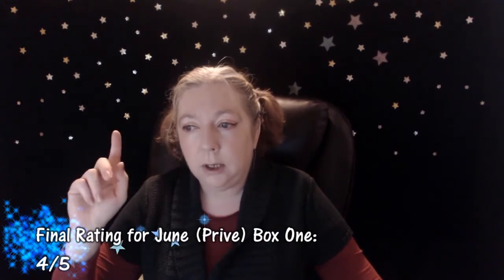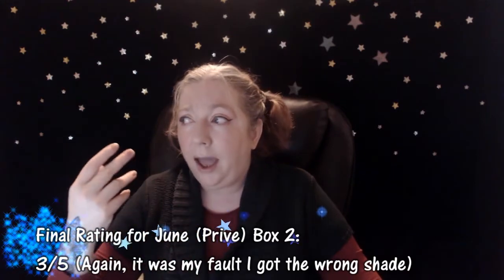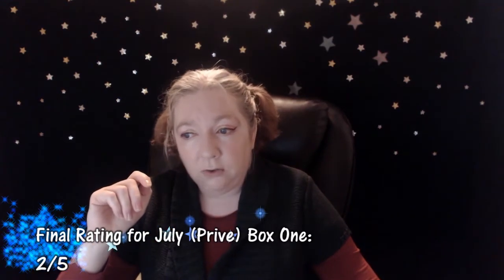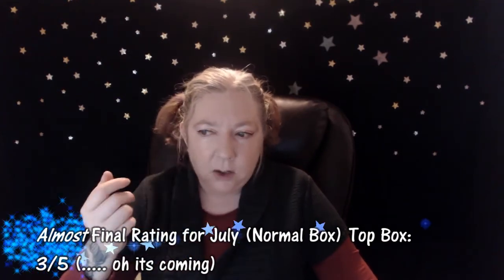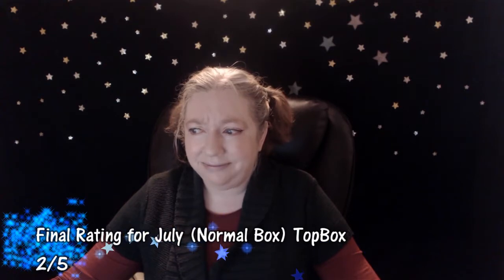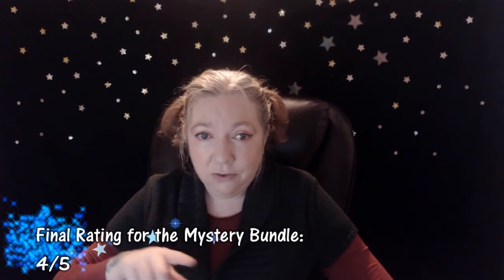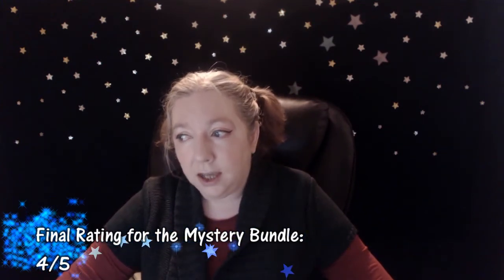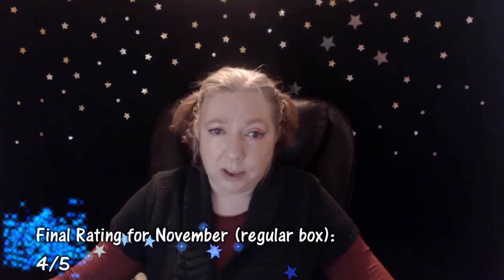🇨🇦 l✨ Breaking It Down - Topbox/Luxebox Edition ✨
Hello all you shining stars, it is time for another breakingitdown topbox luxebox edition! This is where I review and rate all the Topboxes/Luxeboxs I received in 2019.

Want up to 5% Cash Back that is legit? Join Rakuten (and it works for Canadians!)

Want to send friend mail? Are you a company looking for a brand ambassador?

Candace F.
Spruce Grove AB
Canada
T7X 3A6